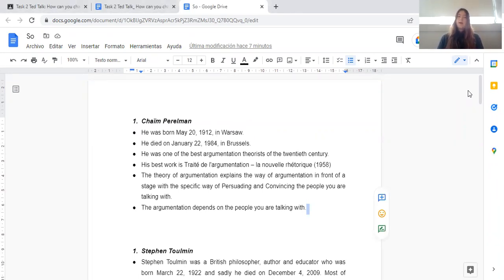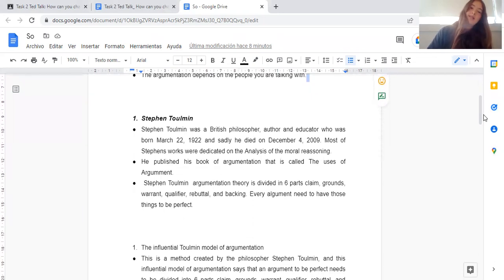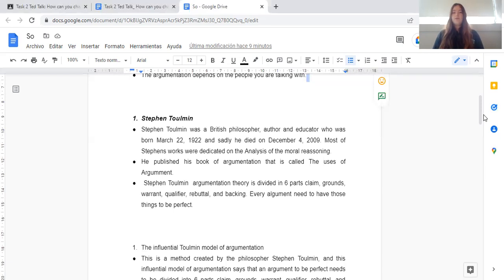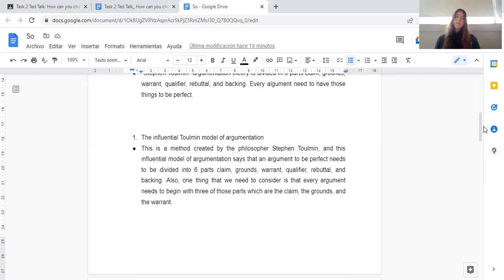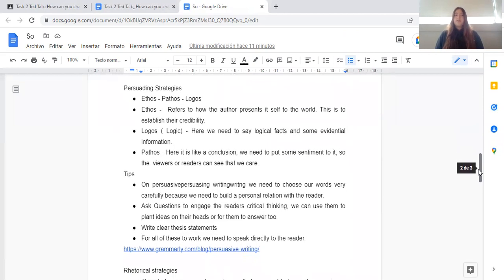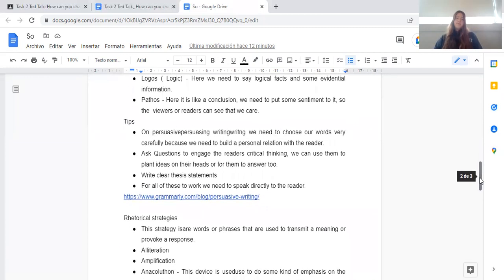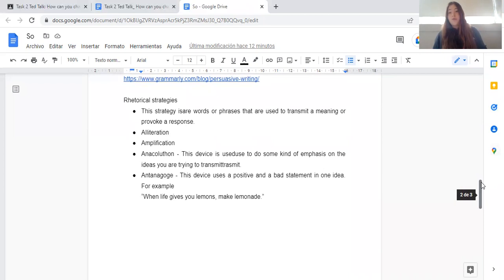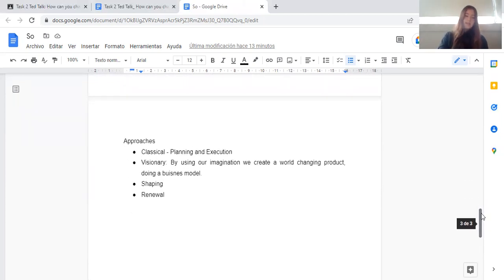Argumentation Strategies and Theories of Argumentation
Orly Finkler